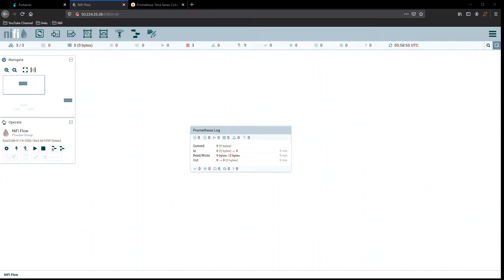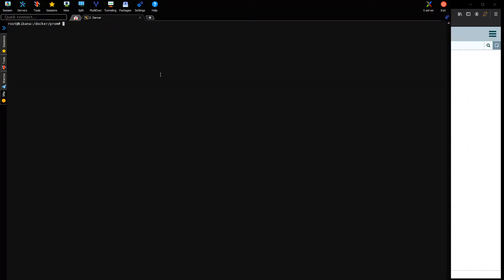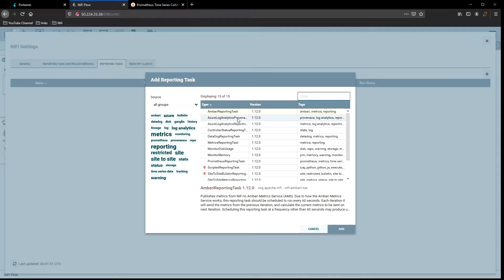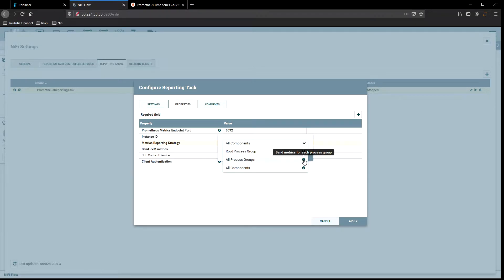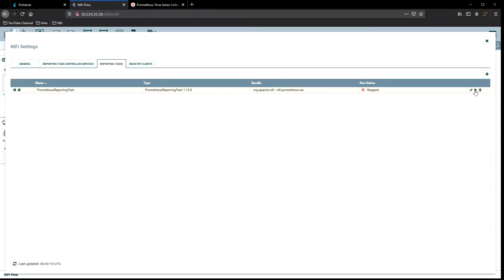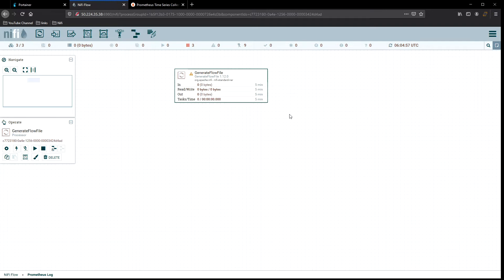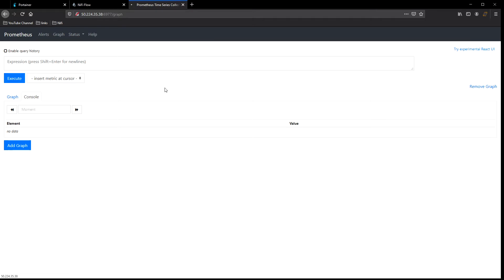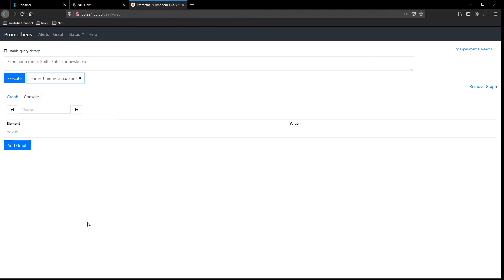Nifi Reporting Task For Prometheus | Apache Nifi | Part 14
In Apache Nifi we create a reporting task for Prometheus to collect metrics on our Nifi servers.

Chapters:
0:00 Intro
1:08 The Prometheus Config
2:10 Reporting Task Setup
4:22 Prometheus Target Status
5:18 Nifi Prometheus Test Group
6:44 Prometheus Expression Query